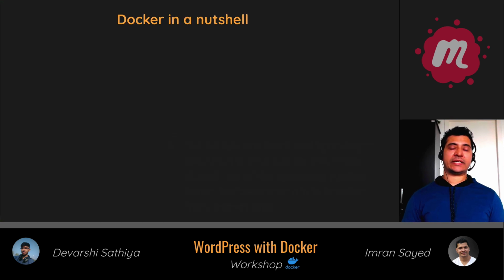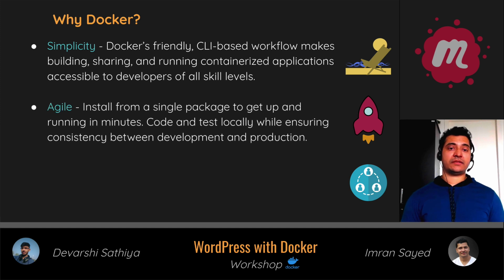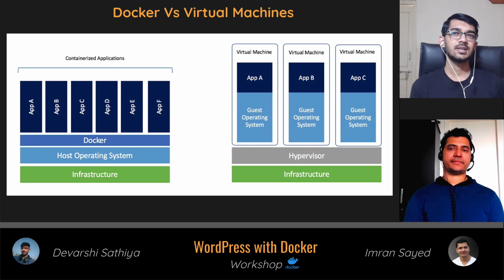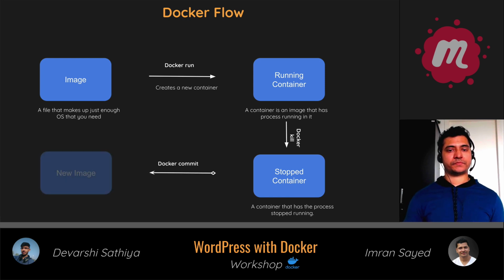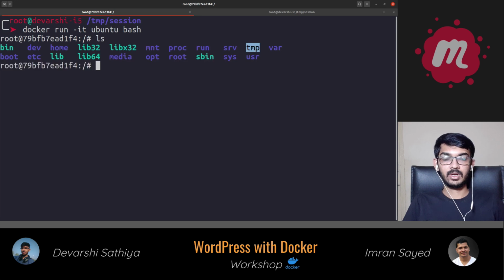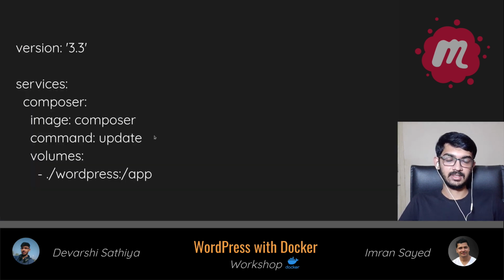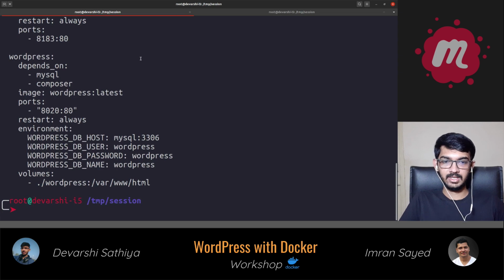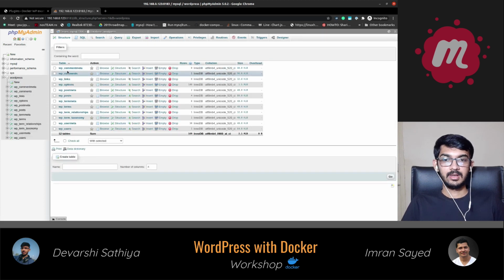How to install WordPress with Docker | docker wordpress mysql phpmyadmin | docker wordpress tutorial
How to install WordPress with Docker
wordpress docker-compose, docker-wordpress nginx, wordpress docker github, install wordpress docker, docker wordpress dockerfile, wordpress docker-compose github, docker wordpress development, wordpress docker ssl

Social Links